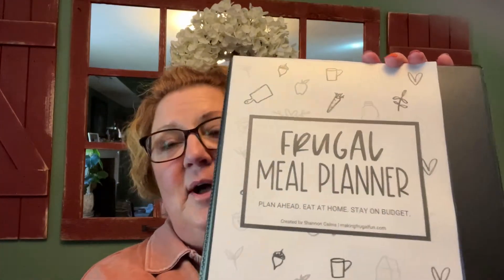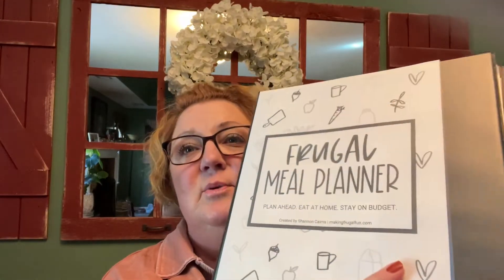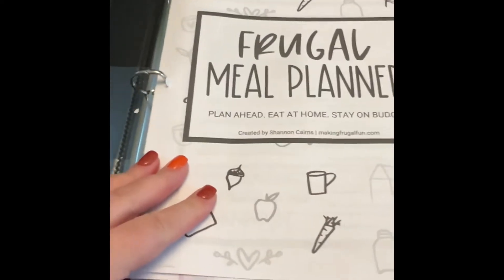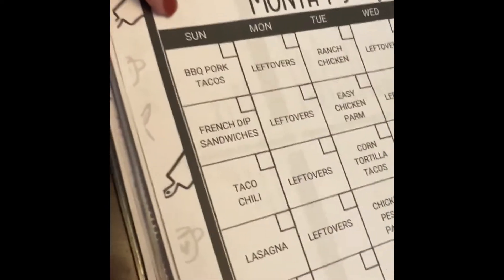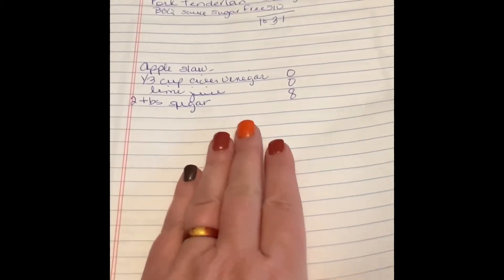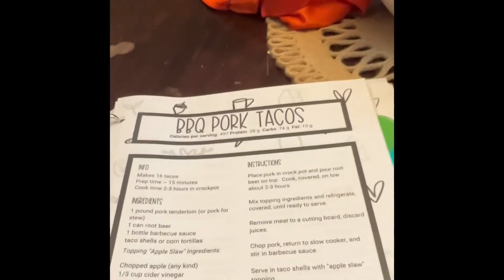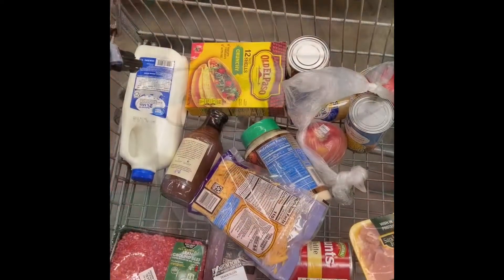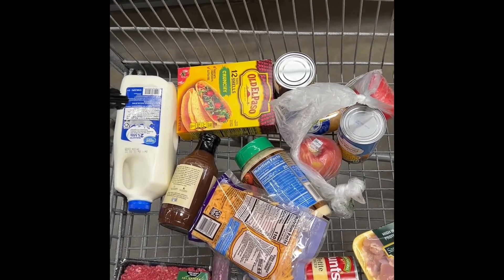Frugal Meal Planning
As we all know, grocery prices have skyrocketed over the last year. And I am trying desperately to find ways to save money and I found this frugal meal planning while I was searching. I’m excited to begin this and share my journey with y’all if you have any tips, just make sure you post those in the comment box below.